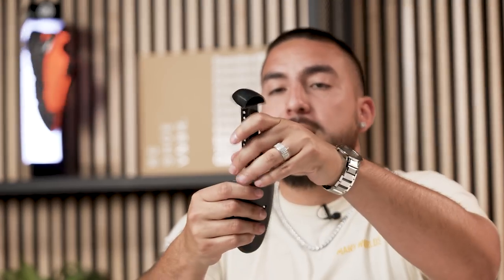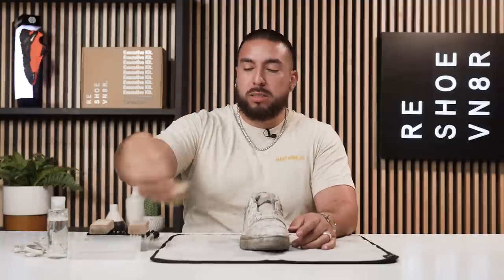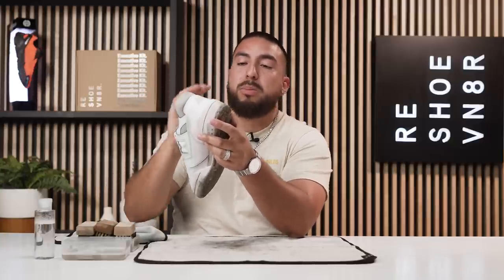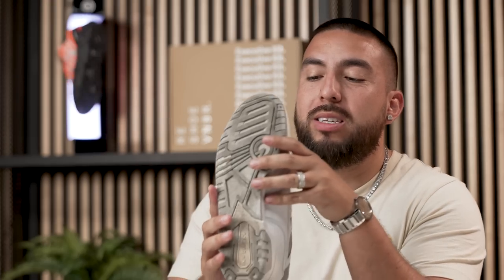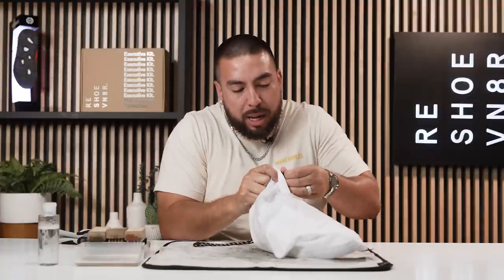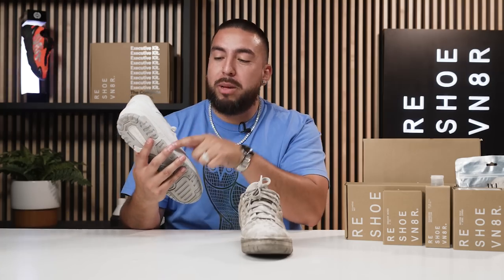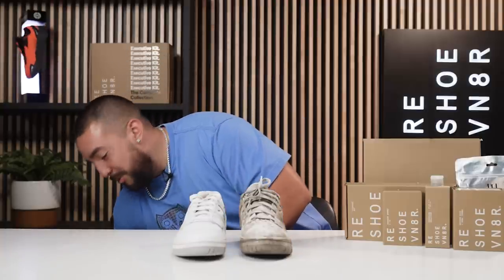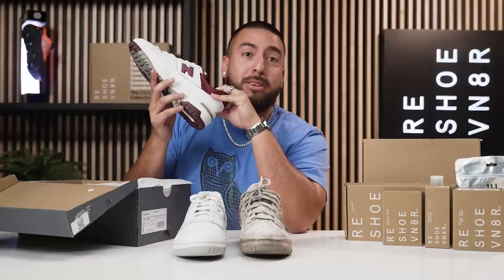How To Clean White Leather Sneakers - New Balance 550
Welcome back to another episode of Shoe Care Academy with Jonny Bubbles. Today we’re rocking with one of the most popular sneakers of 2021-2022, the New Balance 550.

Megell didn’t get these all-white New Balance 550’s dirty enough, so Jonny took the liberty and wrecked them even more.

With our Deep Clean Signature Bundle on deck, we’re ready to give these shoes a proper clean.

Jonny started as he always does by removing the shoe laces and inserting the Adjustable Shoe Trees. Then he put two squirts of our Sneaker Cleaning Solution into the water and got to work with the Soft Bristle Brush.

After the first pass through with the Soft Bristle Brush, most of the surface dirt is gone, but some deeper stains remain. To attack these tough stains, Jonny used the Medium Bristle Brush. Then, he used the Stiff Bristle Brush to clean the outsole.

In order to flush out the mesh portions of these shoes and get them looking bright and white again, we’re going to run them through our sneaker laundry system using our Laundry Bag and Sneaker Laundry Detergent.

Jonny placed the shoe in the bag along with the laces and a Sneaker Laundry Pod, and put them through a full wash cycle in the washing machine.

After letting them air dry, all that’s left is to lace them back up.

See, I told you the before and after was insane. Just look at how good these turned out. Reshoevn8r really has the most complete sneaker cleaning system, with the best sneaker cleaning solution and the ability to throw your shoes in the laundry, nothing else comes close.

Got a pair of the New Balance 550? Let us know which ones you have down below. We snagged our pairs from KYX World, the premier name in sneaker rentals.

Don’t let the thought of renting sneakers trip you, KYX World provides an excellent service that allows sneakerheads like us to rock the hottest kicks out there. Check out the link below to receive a discount on your rental.

Products featured in this video: Deep Clean Signature Bundle
Save 20% on a KYX World subscription by using code 'CLEAN20'